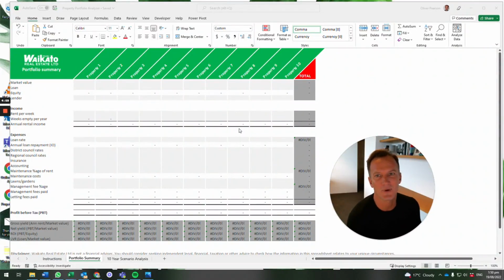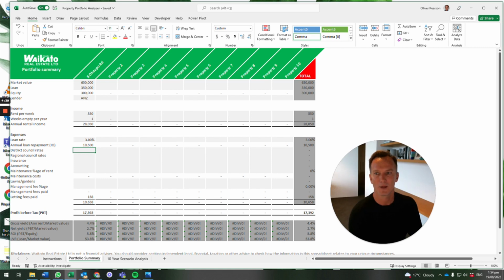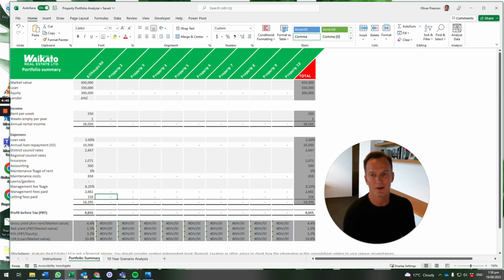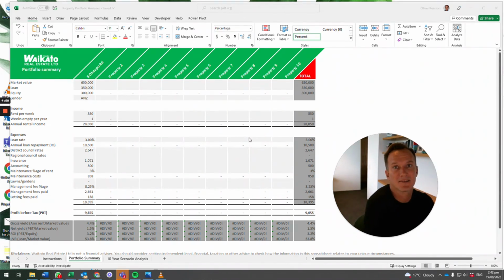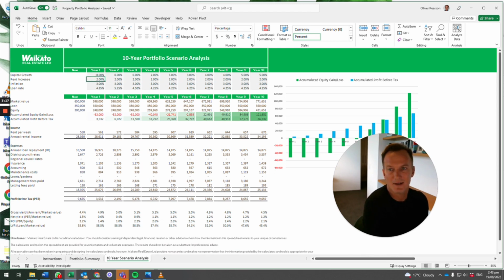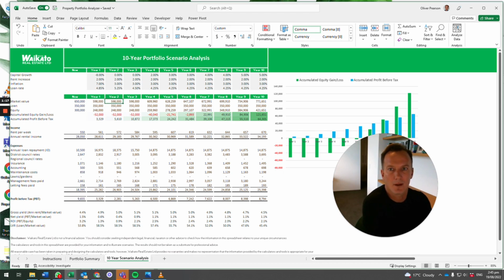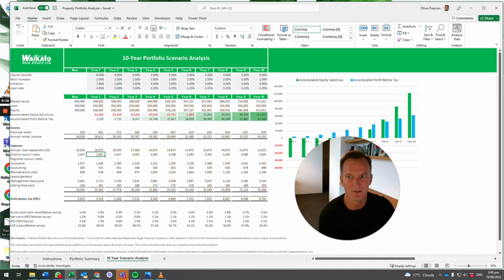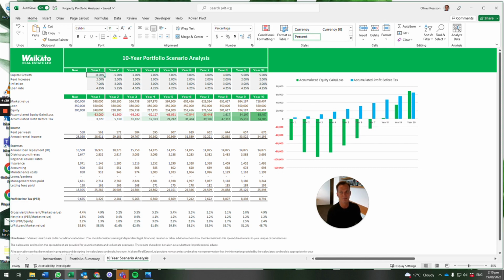Portfolio Analyser - How to Guide